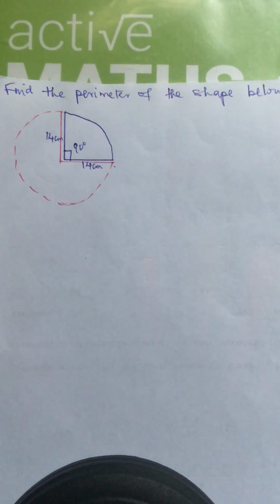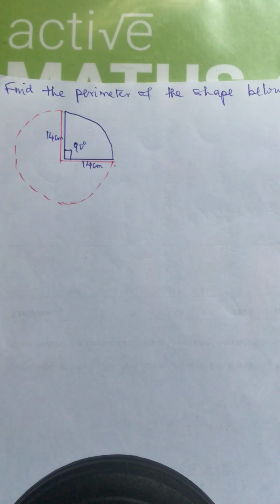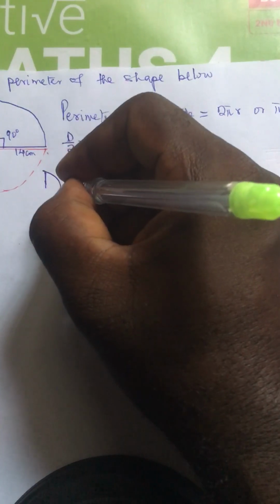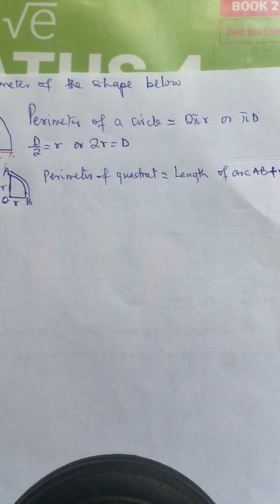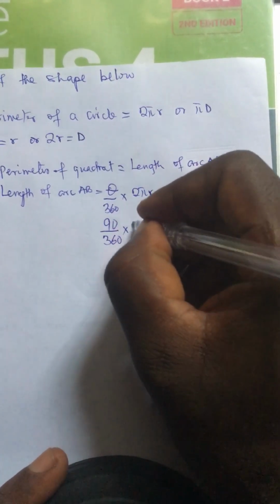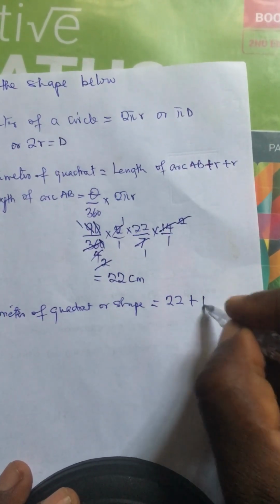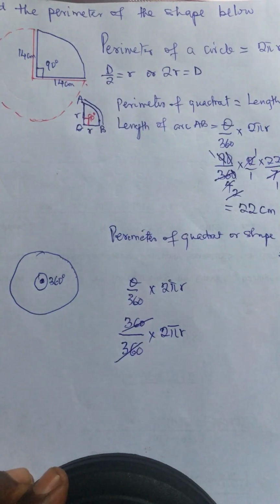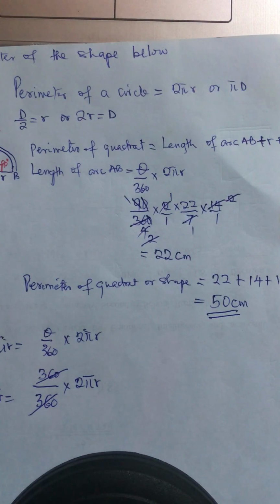Solving circumference and perimeters of sectors